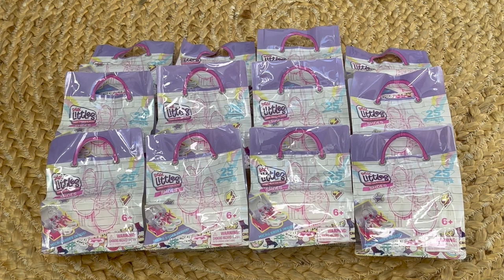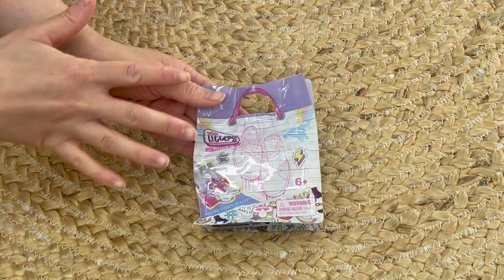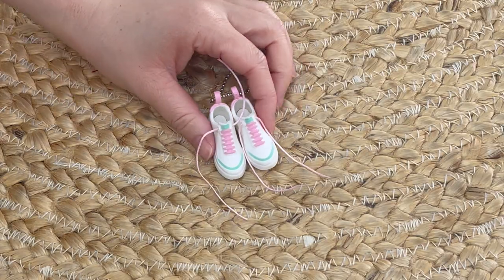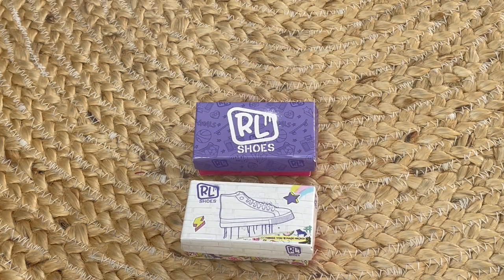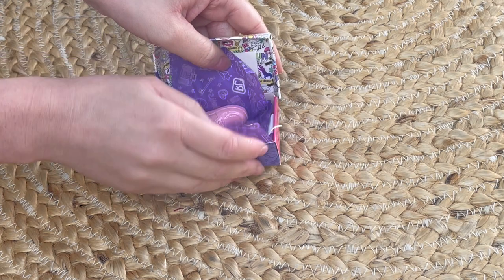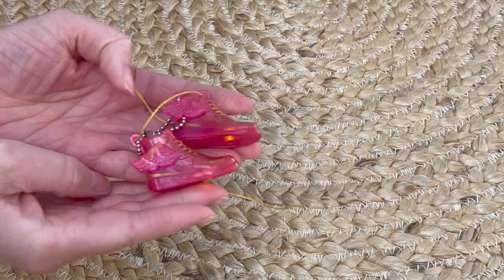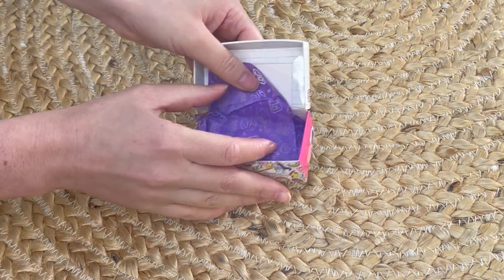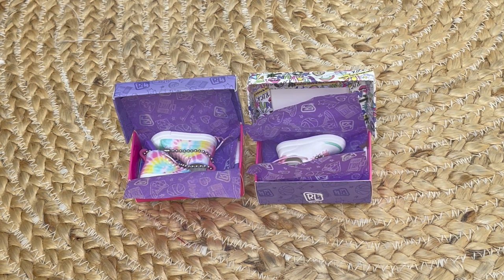Real Littles Miniature Surprises ~ NEW